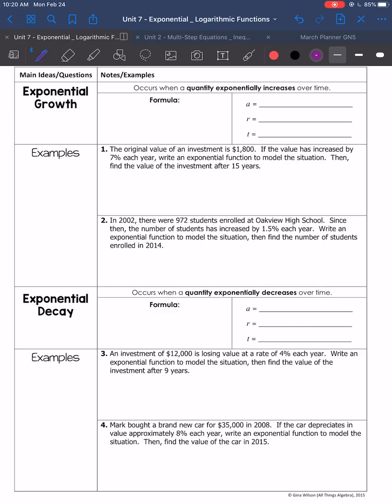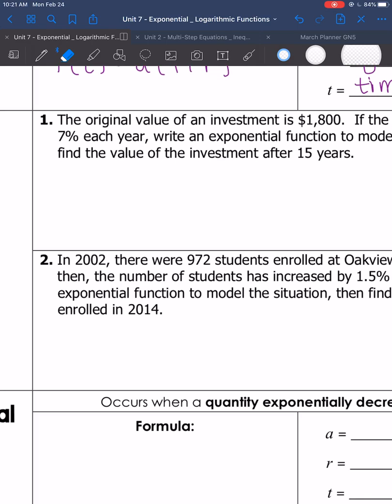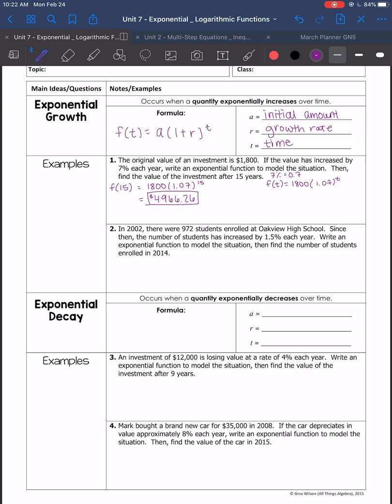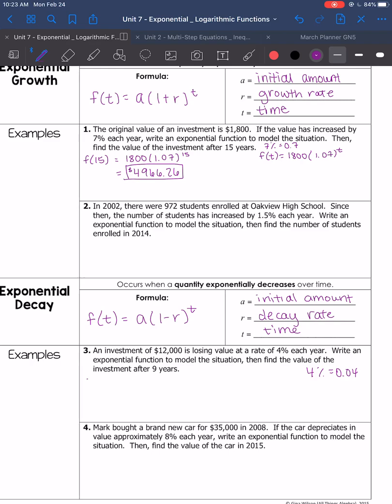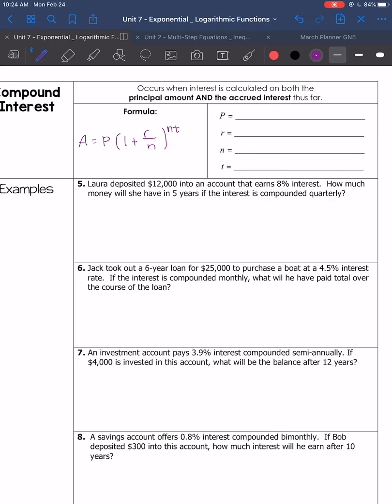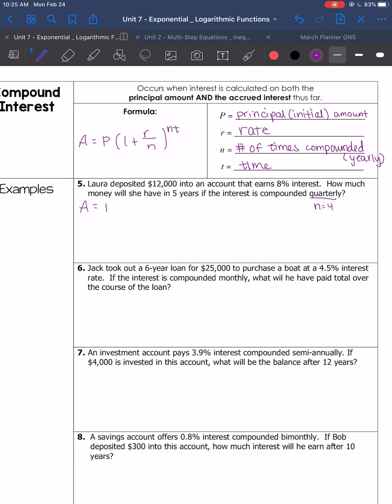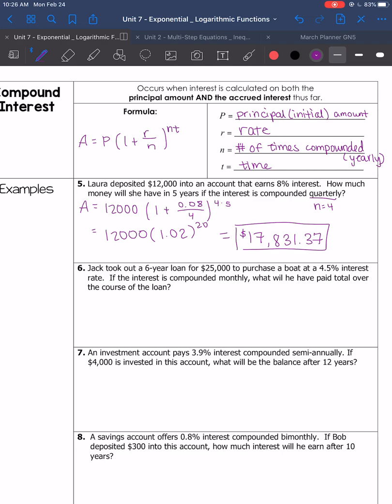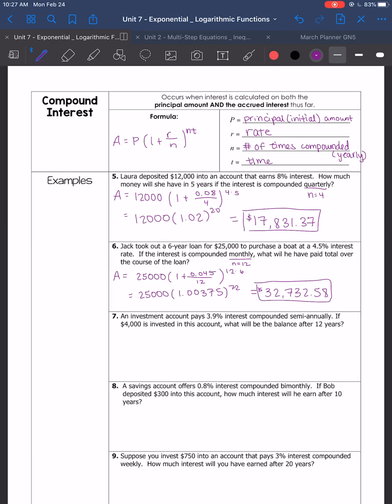Unit 08:Exponential and Logarithmic Functions Objective L Video